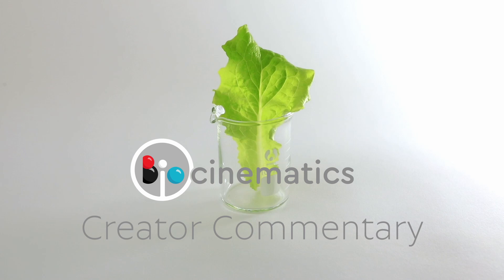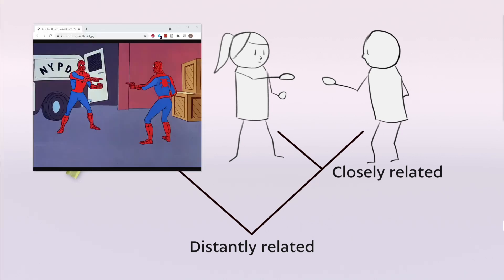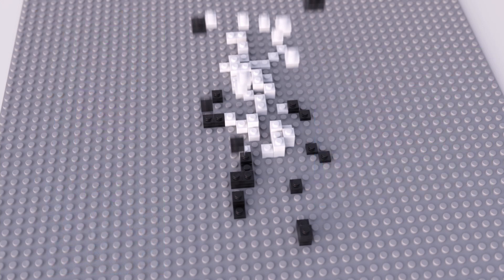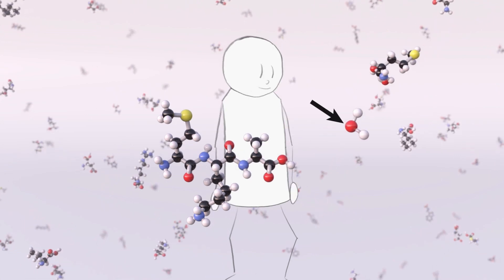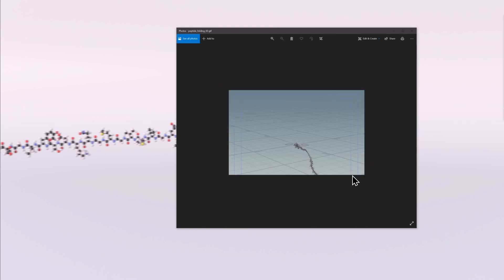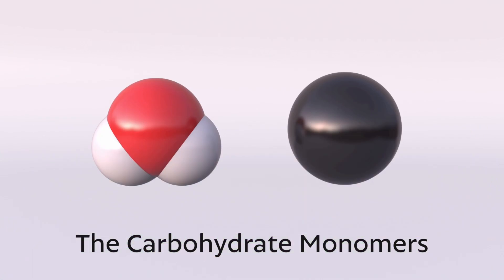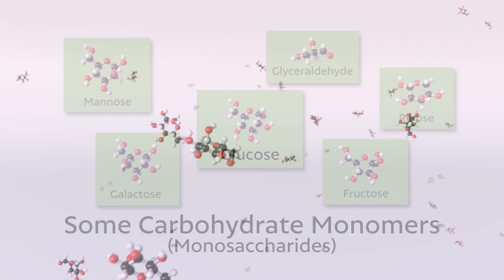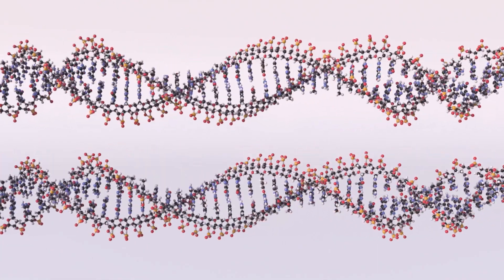Creator Commentary: Lettuce Contains a LOT of Protein and Carbs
Behind the scenes for the "lettuce" science animation which explains protein, carbs, DNA, and more!